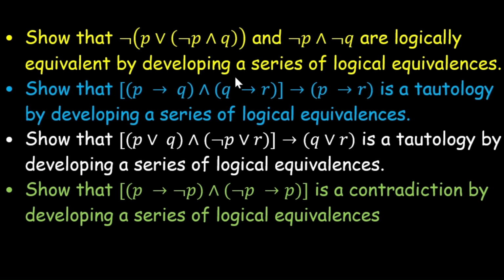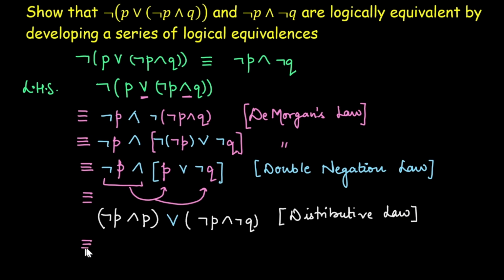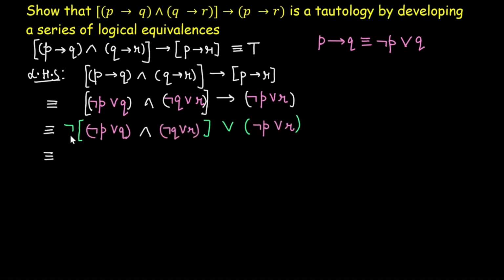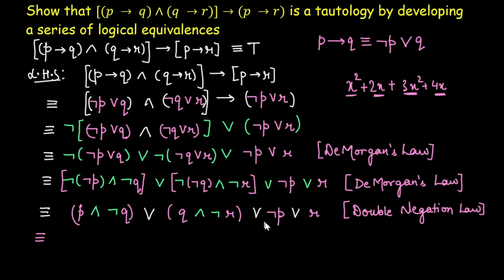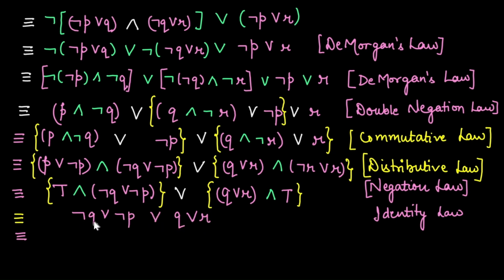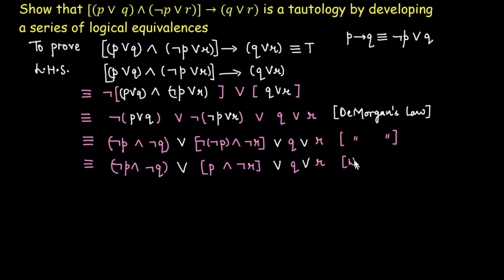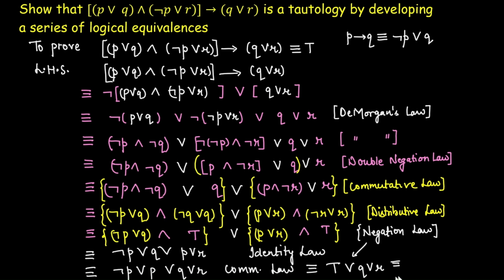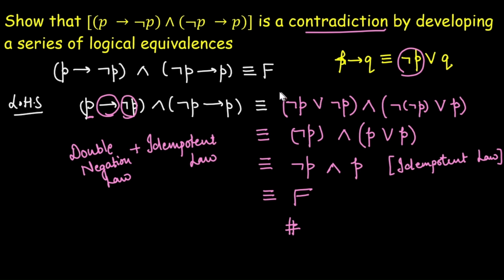Practice questions on Logical Equivalence Laws